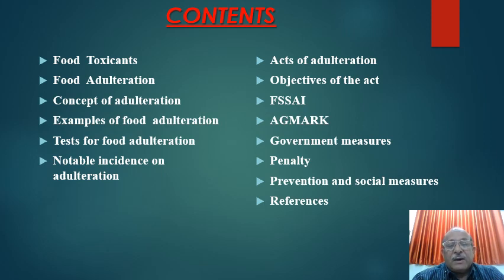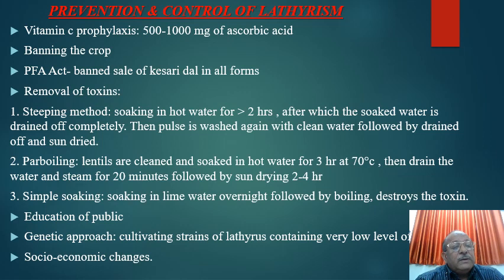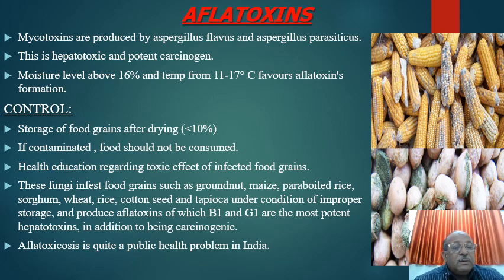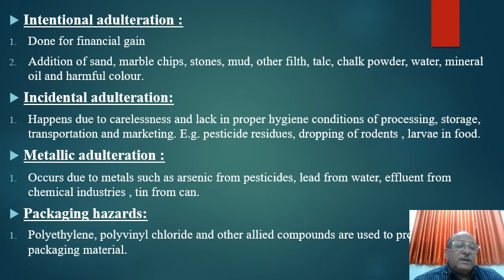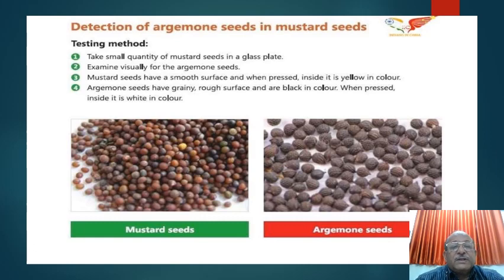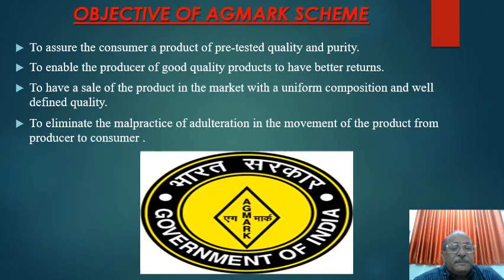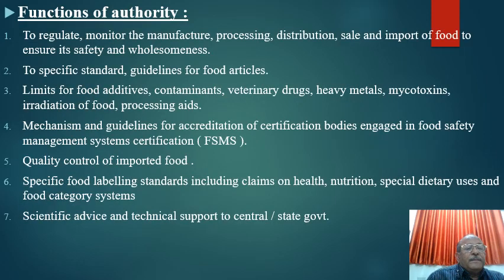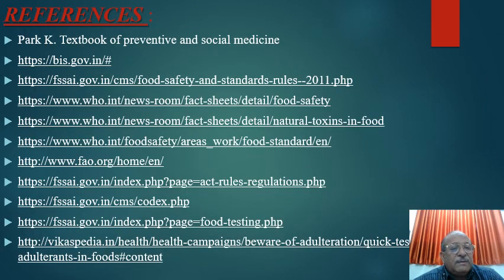FOOD TOXICANTS - DR. V. K. ARORA